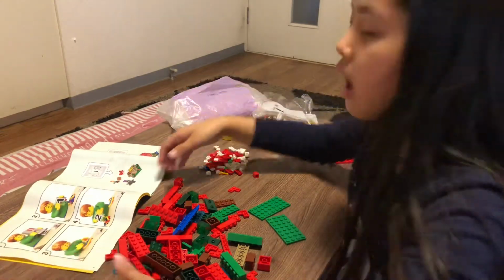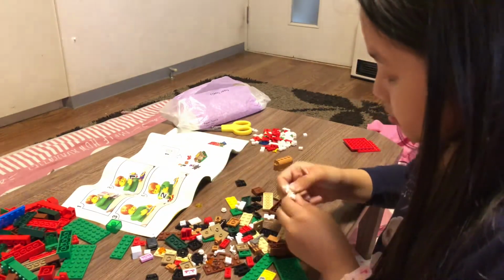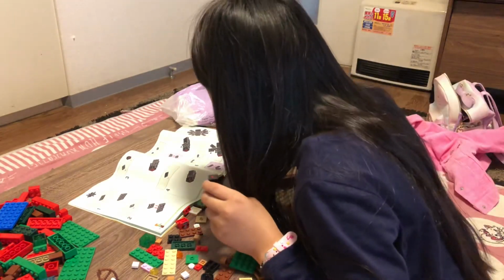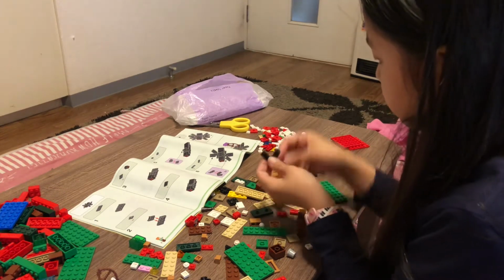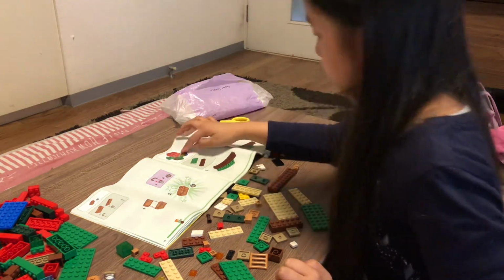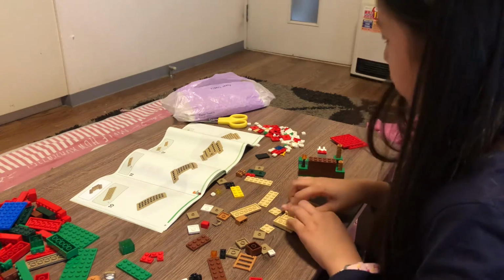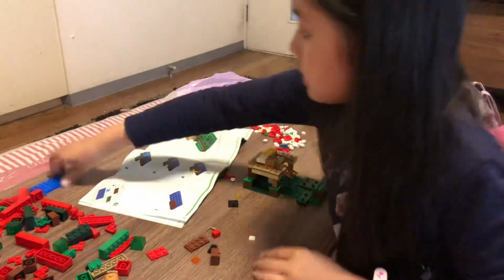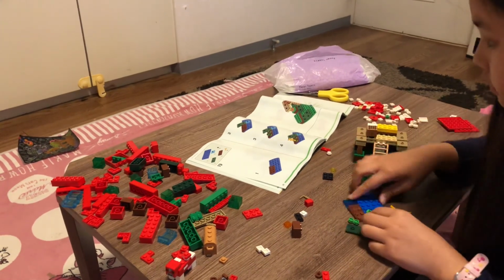I went to sunamo in toys `r us with my family. Part 1.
I went to sunamo in toys ` r us and  when i went home i was so excitid to open the minecraft lego! After i builled the minecraft lego i play with the other lego friends, and i show it to my brother. When i finished playing, i put the minecraft lego in the  lego box. I had so much fun i even made the minecraft lego toy my own with no help my daddy only helped once!